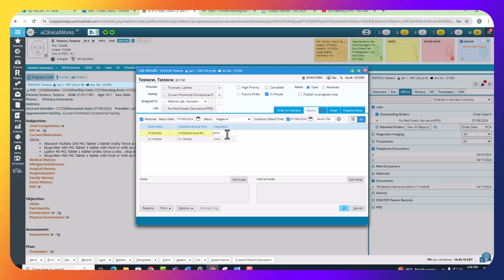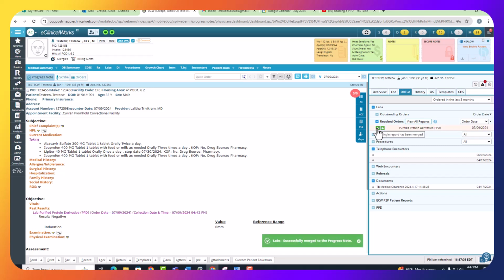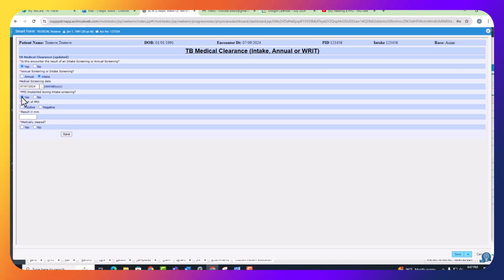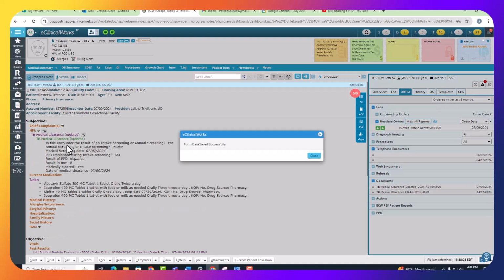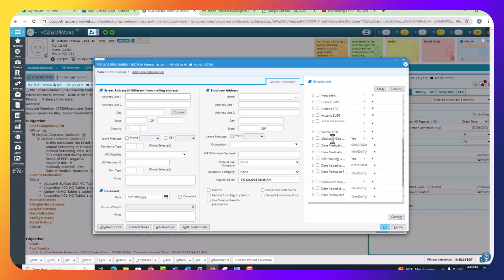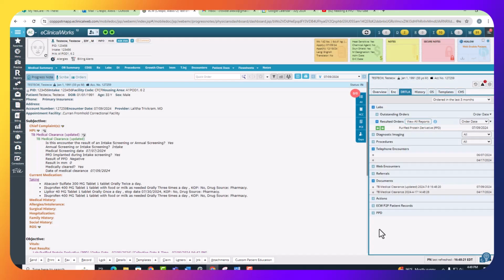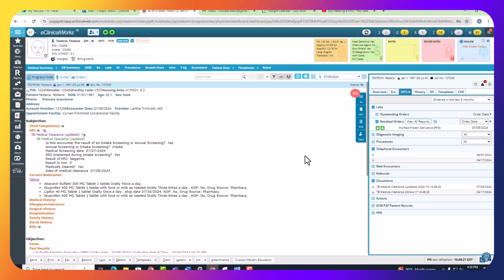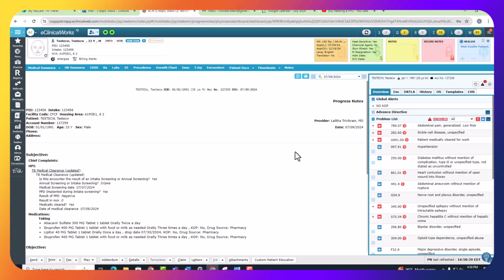Reading a PPD